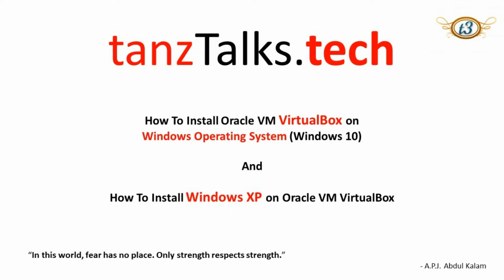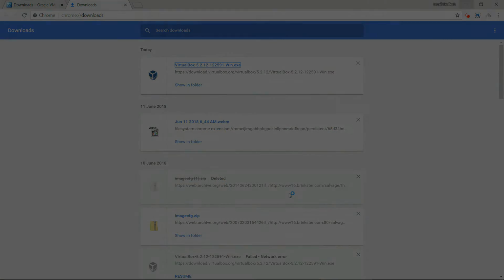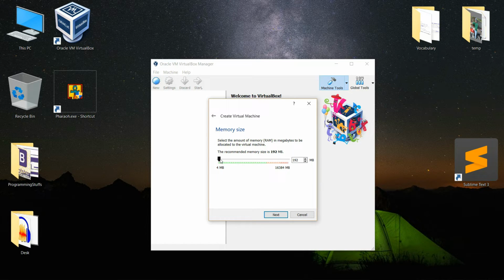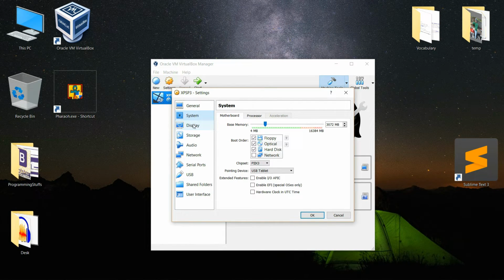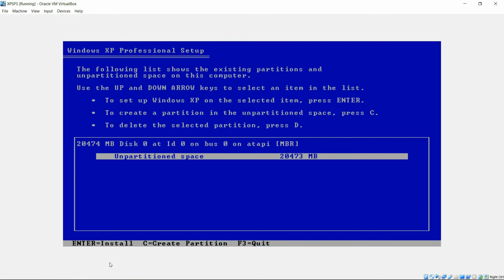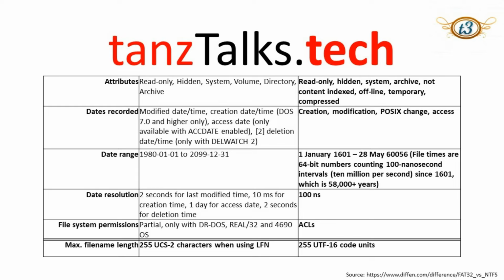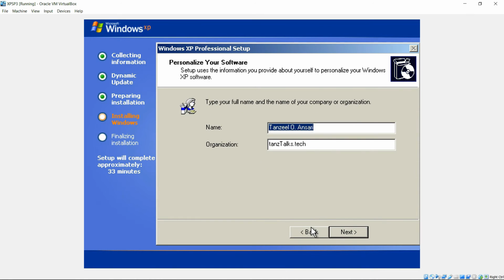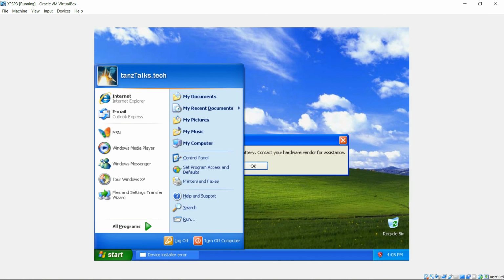How to Install Windows XP on VirtualBox | VirtualBox Tutorial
Microsoft Windows XP in 2018???

Well Yes! There are some old applications or games which ran very well on Windows XP and wouldn't run at all on newer versions of Windows. One such game (my personal favourite) is the Pharaoh by Sierra. But, it wouldn't be wise to install such an outdated operating system on your computer just for this reason.

So, what is the solution?
VirtualBox!

When it comes to testing out new software or setting up a test environment for your labs, a virtual machine is definately the way to go! In this video, I will be showing you how to install and setup a fresh new Windows XP Virtual Machine step by step.

You can find an ISO image of Windows XP on the Microsoft website, or through a simple Google search of "Windows XP ISO".

How to Turn on Spell Check in Google Chrome | Fix Spell Check Not Working in Google Chrome

If you are interested in learning about Web Design.

Welcome to tanzTalks.tech! If this is your first time here thank you for stopping by. I appreciate you spending time here with me on this channel.